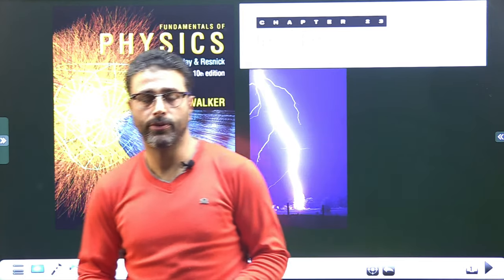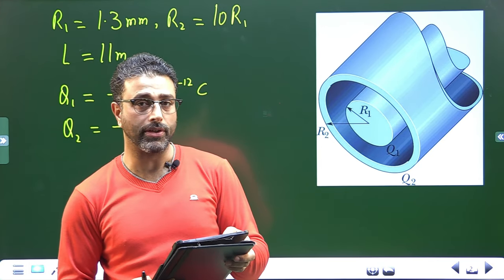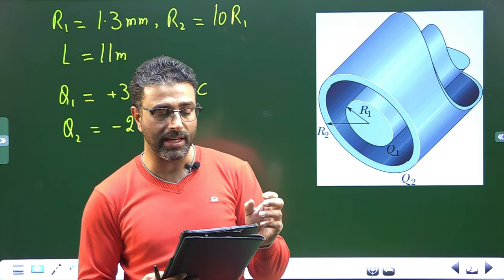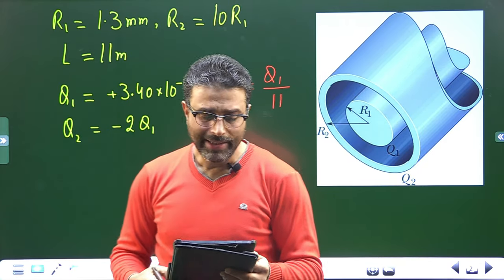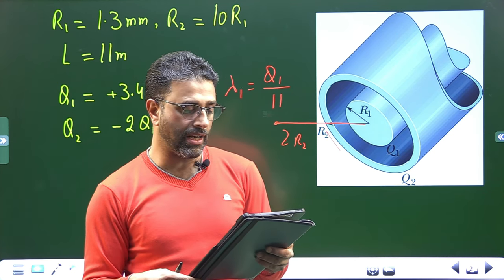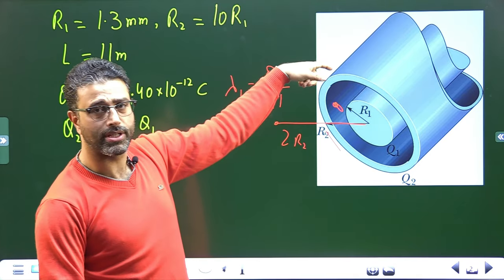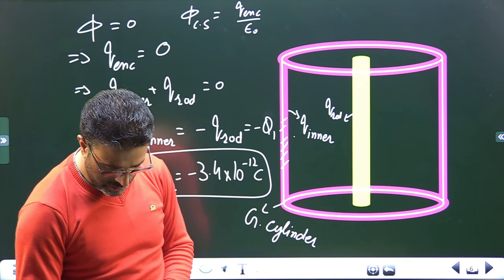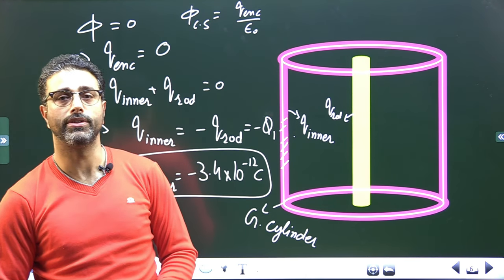GAUSS'S LAW || PROBLEM 29 || HALLIDAY|| RESNICK|| WALKER|| CHAP 23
CHAPTER 23
GAUSS'S LAW
Figure 23-42 is a section of a conducting rod of radius R1=1.30 mm and length L = 11.00 m inside a thin-walled coaxial conducting cylindrical shell of  radius R2 = 10.0R1 and the (same) length L,. The net charge on the rod  is Q1= +3.40 X 10^-12 C and that on  the shell is Q2 = 2.00Q1. What are the (a) magnitude and (b) direction (radially inward or outward) of the e]ectric fie]d at radial  distance : 2.00R2? What is the charge on the (e) interior and (f) exterior surface of the shell?